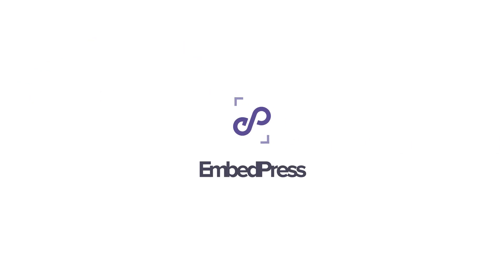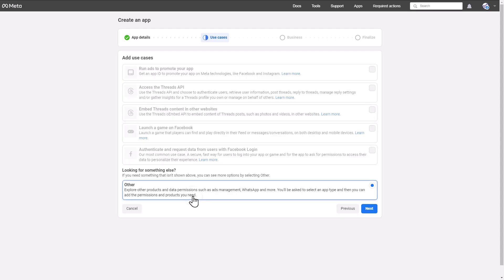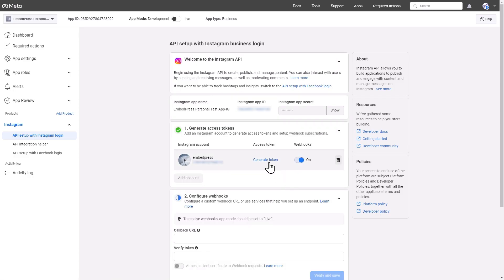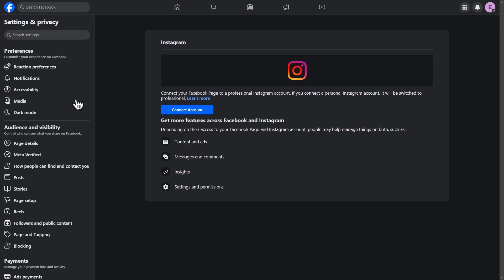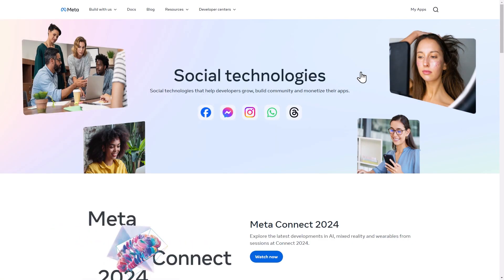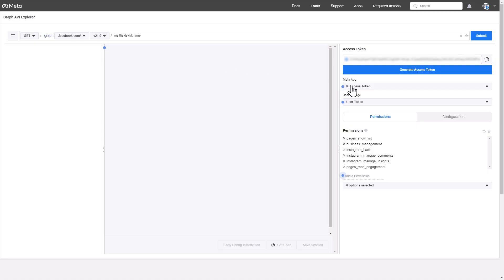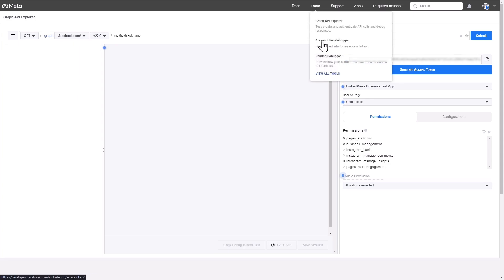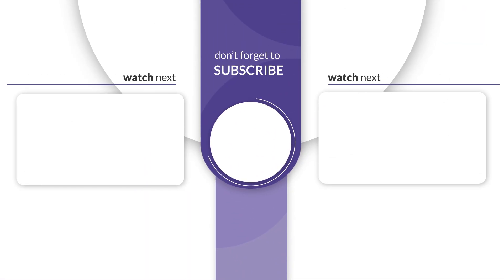How to Generate Instagram Access Token?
Learn how to generate Instagram access tokens for both personal and business accounts. Whether you are a content creator or business owner, this tutorial will help you easily connect your Instagram account with Facebook and generate the necessary tokens to access Instagram's API. Then, you can seamlessly embed Instagram content in your WordPress website for both personal & business use cases. This lets you quickly increase your Instagram views and followers. Watch this tutorial for more details.